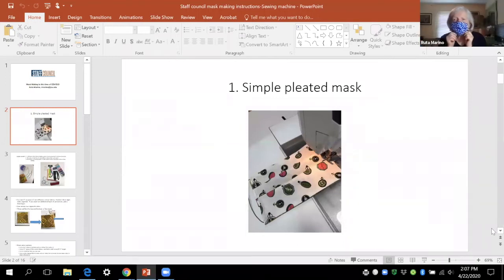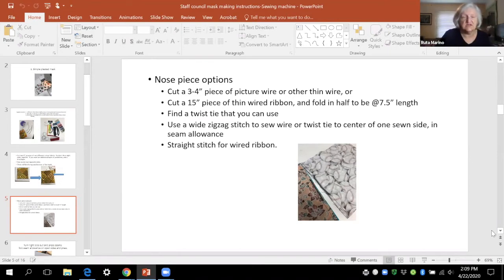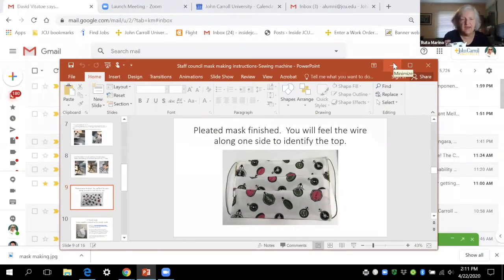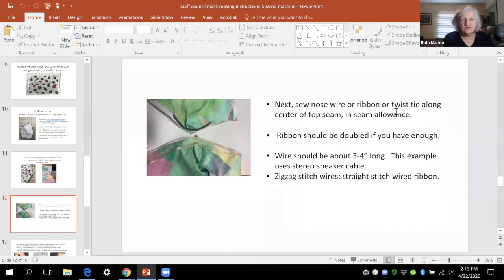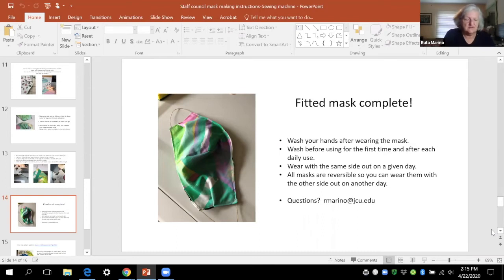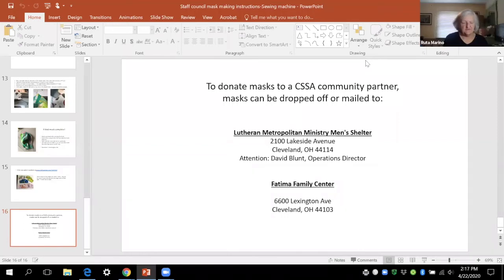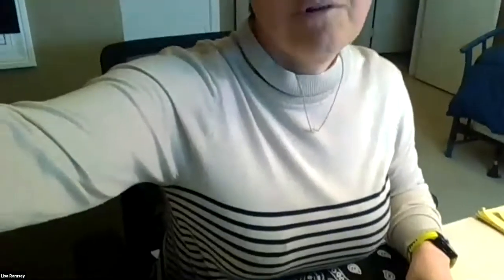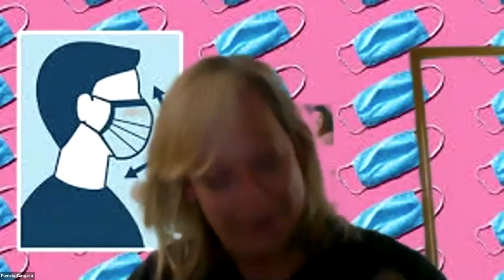JCU Staff Council How To Make Masks